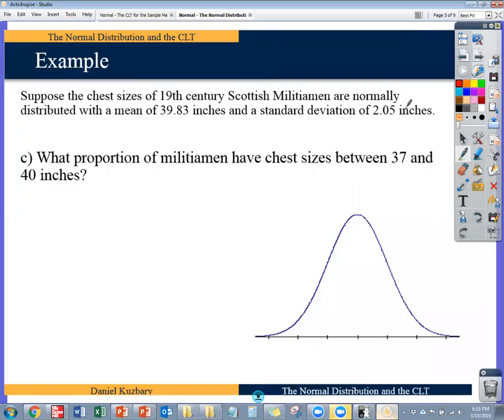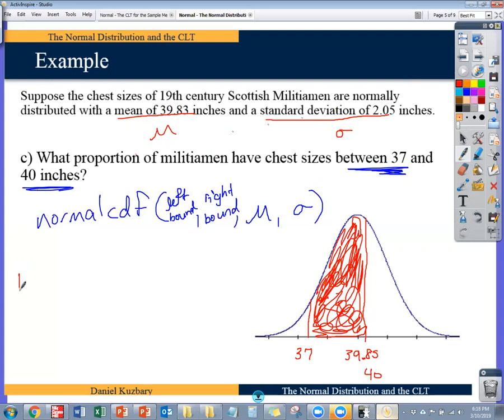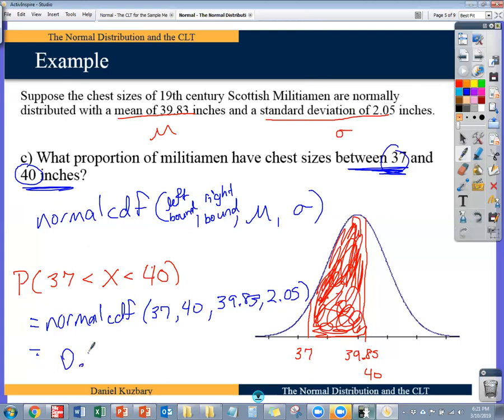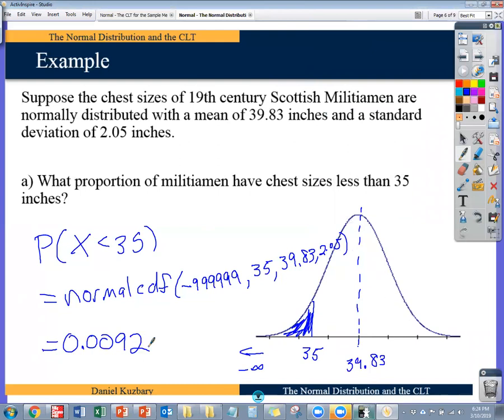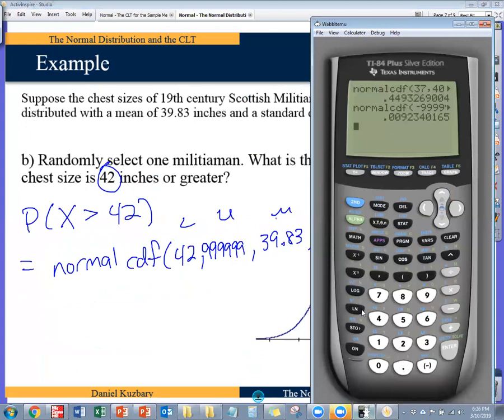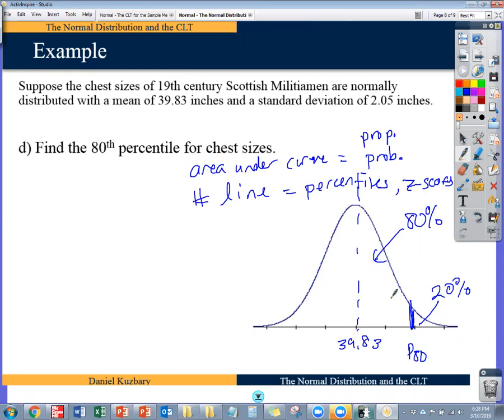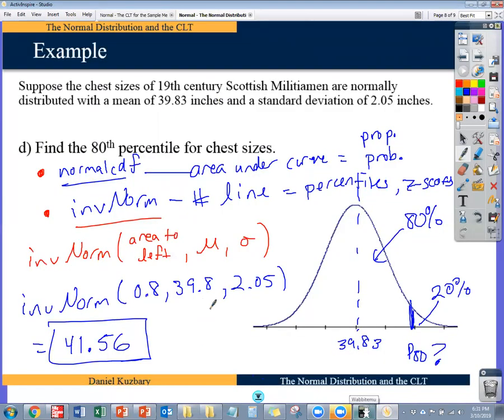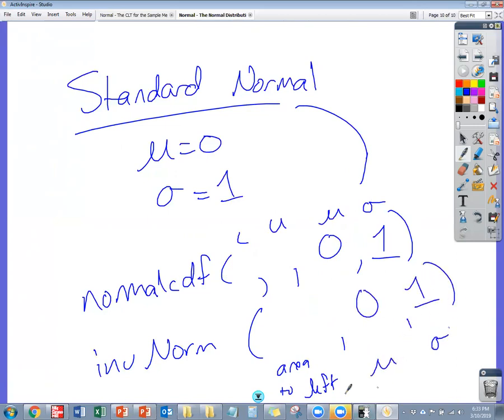Normal Probabilities in the Ti 83 and 84